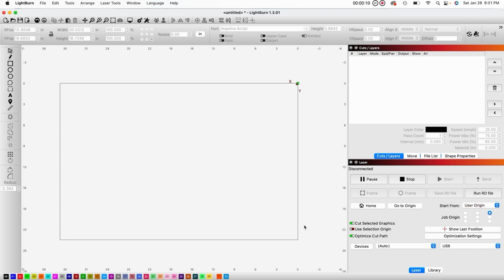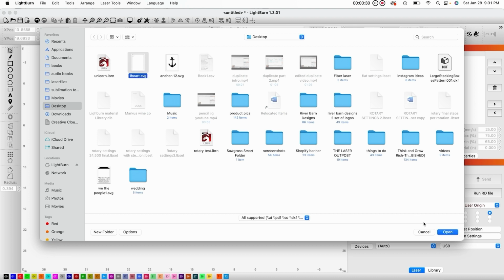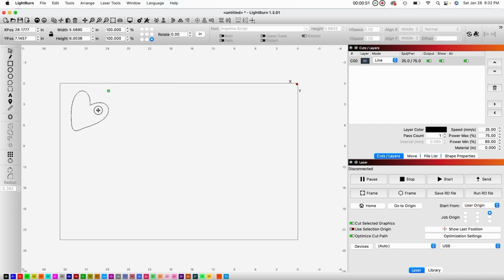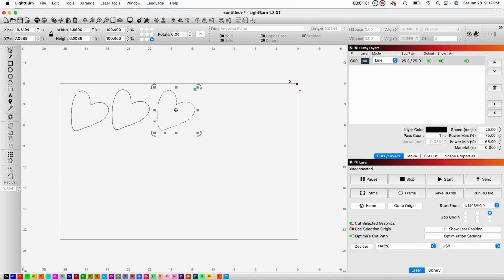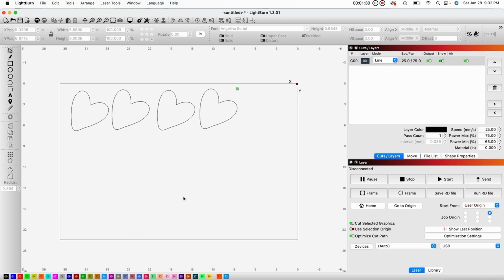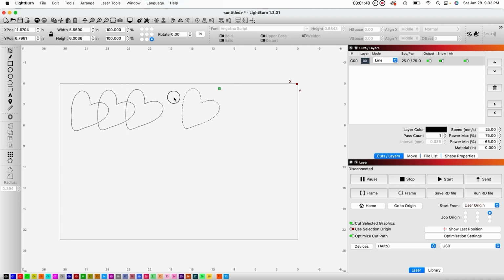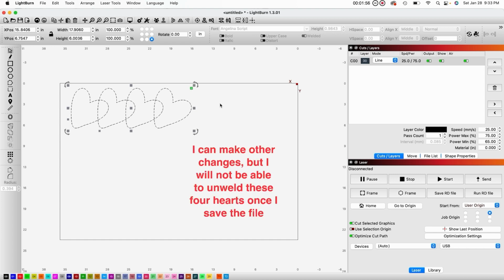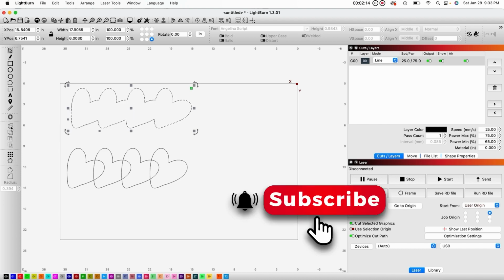How to weld two or more objects in LightBurn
In this video I will demonstrate how the weld function works in LightBurn

🔥 If you are interested in learning more about Aeon lasers, click on my Partner link and "Get Started!"

🔥 PiBurn is my rotary of choice. If you would like more information, or would like to purchase one, and receive a $50.00 discount, click on my partner link and enter code - Thelaseroutpost at check out (affiliate link)